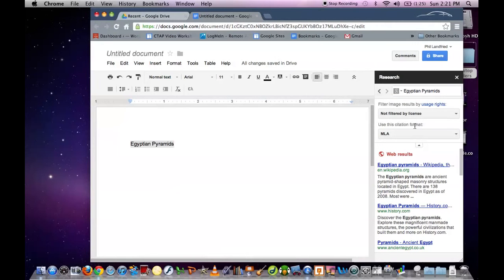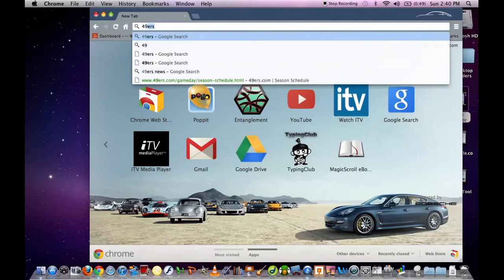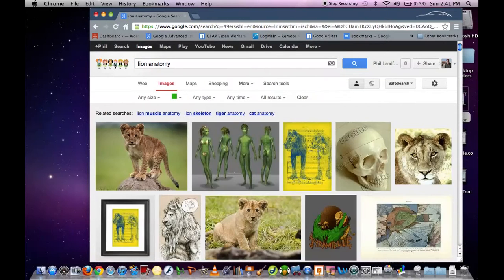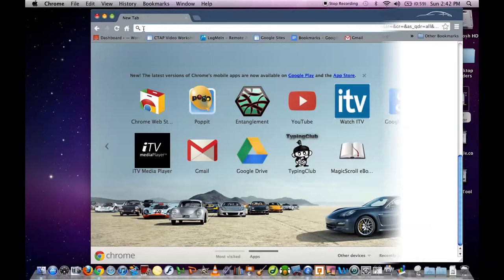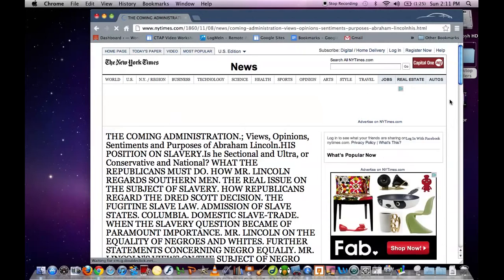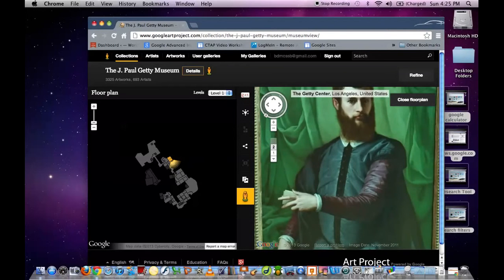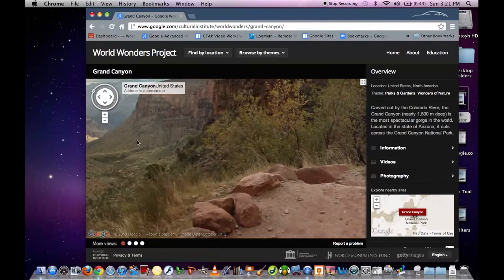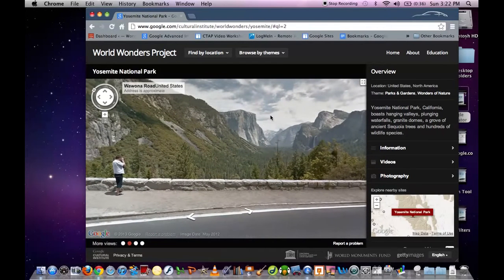Copy of My Edited Video